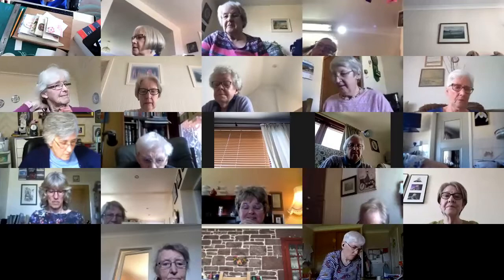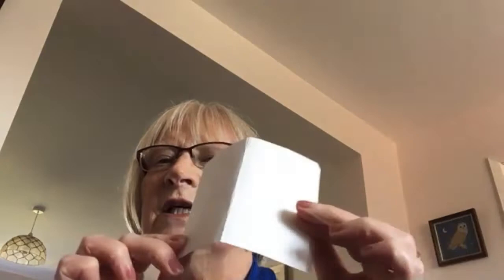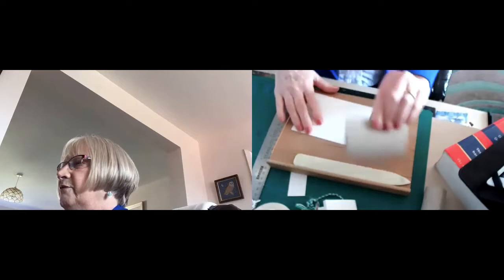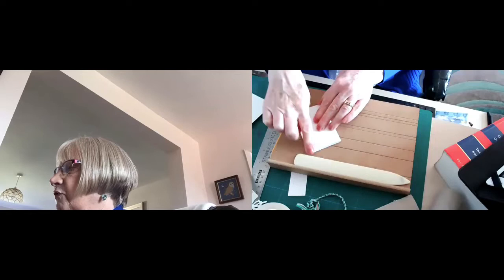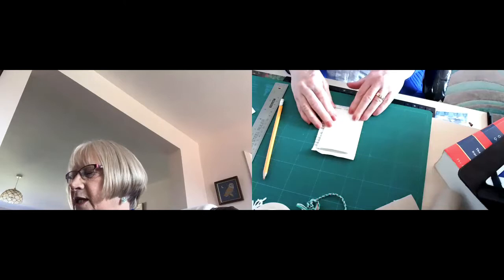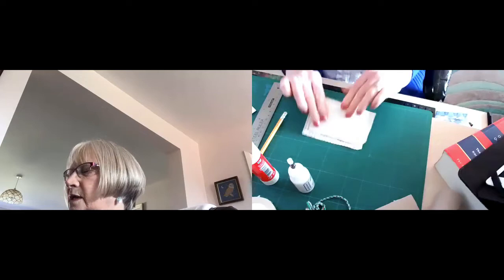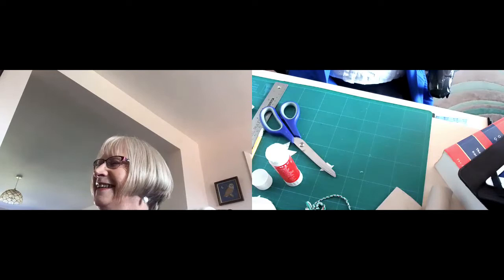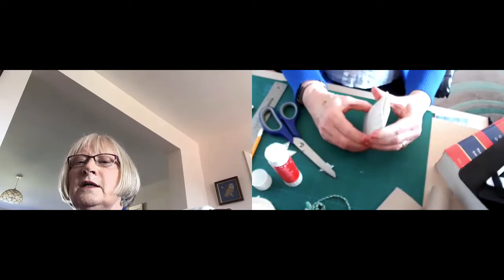Skill Share Session: Wallet cards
SWI member, Joan Murfitt, makes cute recycled card envelopes for gifting cash and cheques...